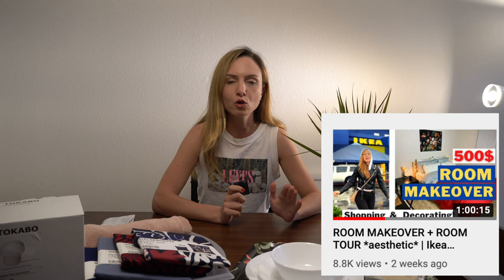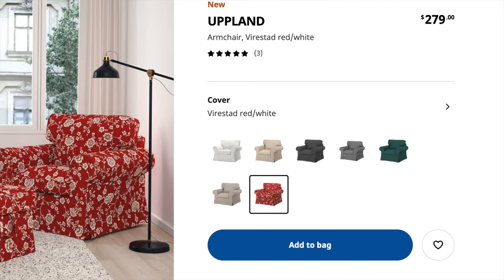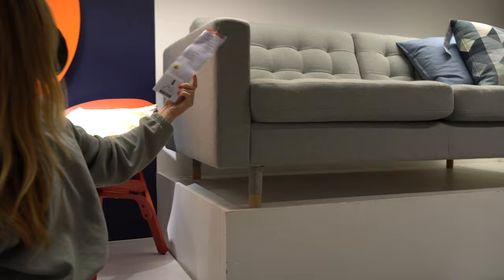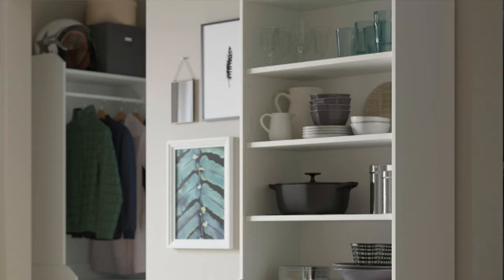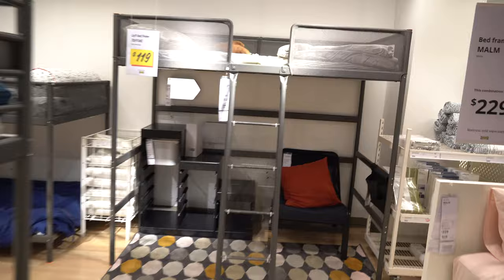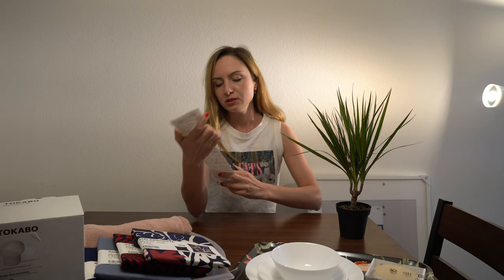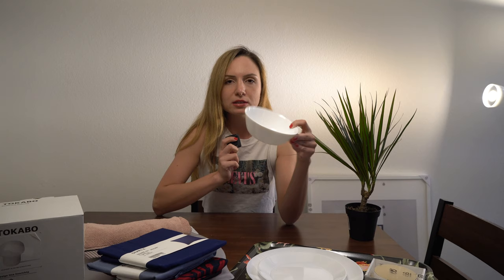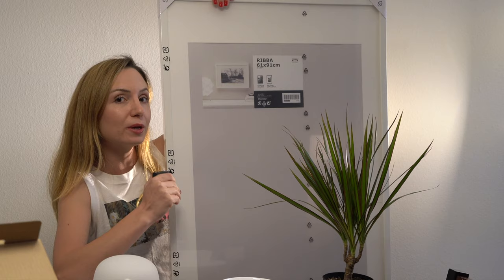IKEA SHOP WITH ME 2021 | NEW PRODUCTS + DECOR | Room Makeover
IKEA Shop With Me 2021 | New Products + Decor + Organization

Come shop with me at IKEA to check out what’s new in stores for 2021 IKEA products! IKEA just released their new line of home decor, organization, furniture, lighting and household products! I will walk you through the IKEA showroom so you can get some design inspiration, and then we will head down to the market place to check out all the new products for 2021! I hope this gives you some home decor ideas, design ideas, organization ideas, and helps break down what you can shop for at IKEA and what’s new for 2021 design trends! Let me know what your favorite ikea 2021 product is below!

During this IKEA store visit we also did a shopping for my friends new apartment. We got budget friendly decor pieces like throw pillows, trays, lamps. It was so much fun to decorate my friends apartment and the small decor pieces made such a big difference!

I
❤ 2021 NEW IKEA CATALOGUE ITEMS SHOWN IN THE VIDEO ❤
IKEA Vinliden Sofa

IKEA Morabo sofa

IKEA Uppland sofa

IKEA Hauga SIdeboard

IKEA Hauga Cabinet

IKEA Remsta Accent Chair

IKEA Asperod Coffee Table

IKEA Nattraby Rotating Chair

IKEA Bamboo Tray

IKEA Extendable Table

IKEA Leaf Drop Table
I
❤ Products We got For my Friends Apartment❤
IKEA Throw Pillow Instert

IKEA Gurlu Cushion Cover

IKEA Sleeping Pillow